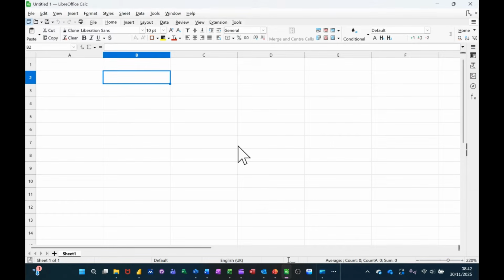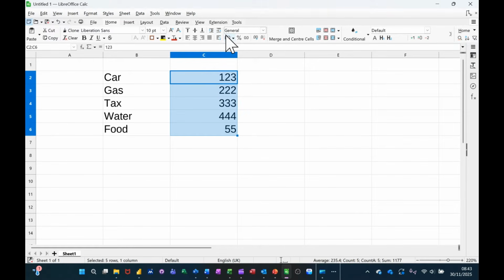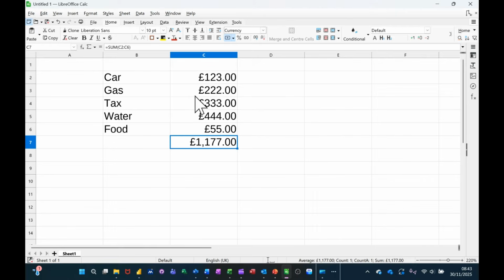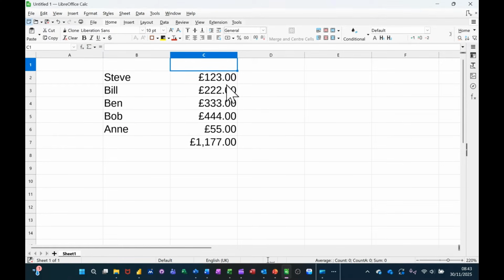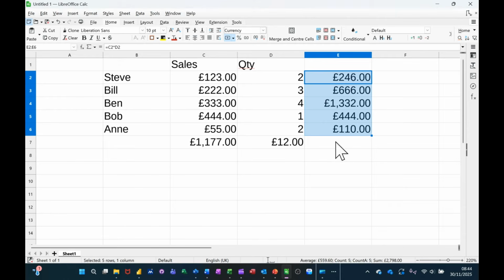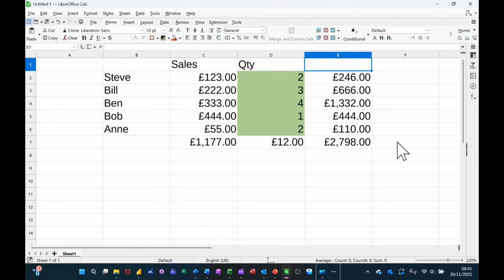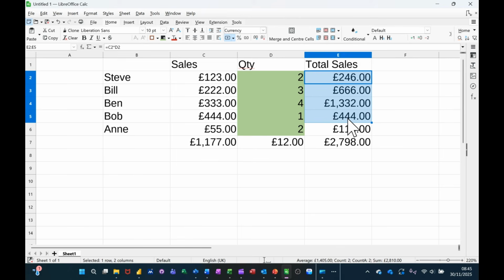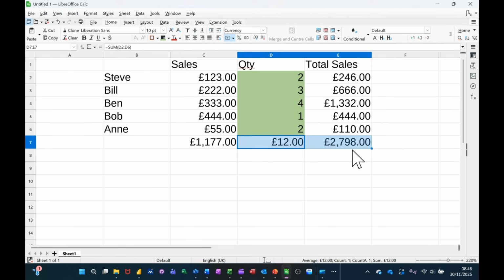Avoid These Mistakes in LibreOffice Calc!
In this tutorial, learn how to perform basic maths and easy sums within libre office Calc. This libreoffice tutorials provides a step by step guide for simple calculations, enhancing your spreadsheet skills and understanding of functions. The video demonstrates how to perform simple sums in LibreOffice Calc, including tips, common mistakes, and important things to watch out for. Avoid These Mistakes in LibreOffice Calc!